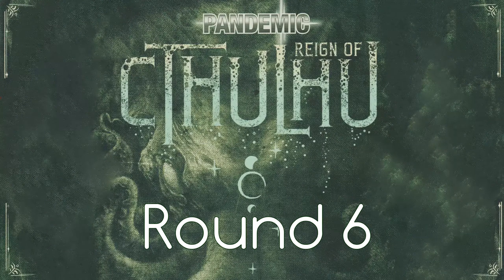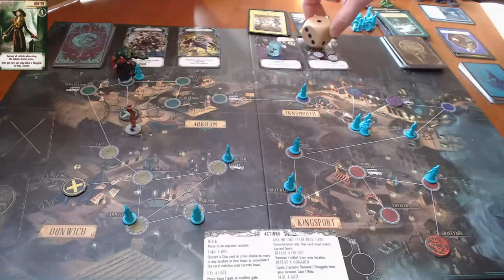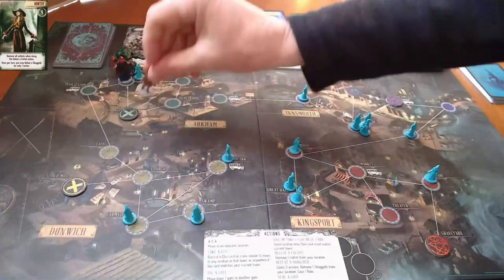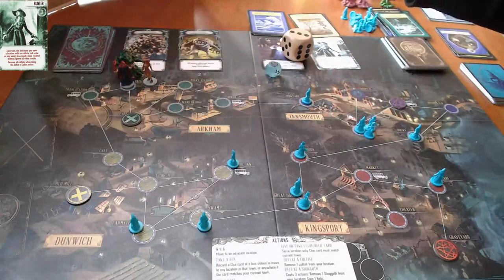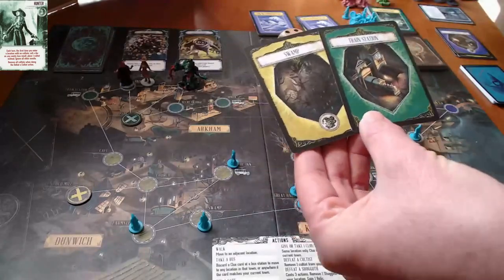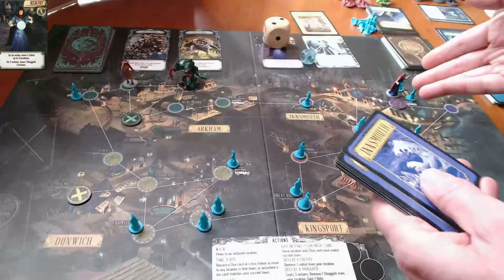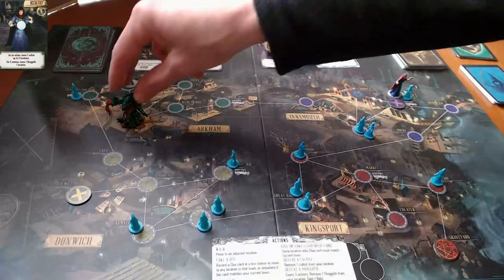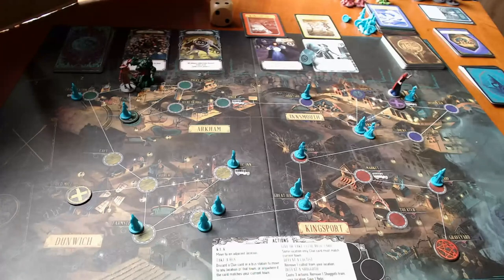Let's play Pandemic: Reign of Cthulhu (board game) Round 6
Have the tables finally turned?